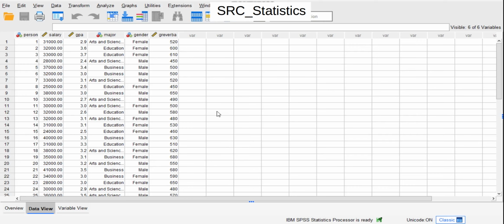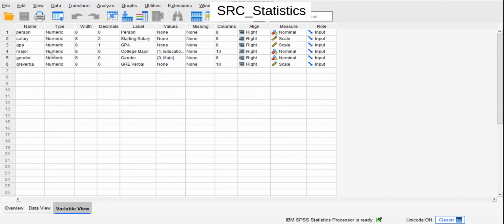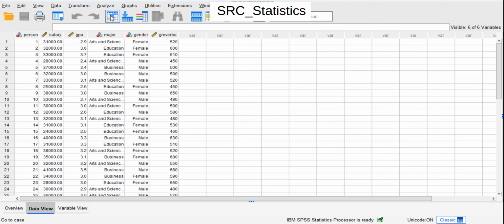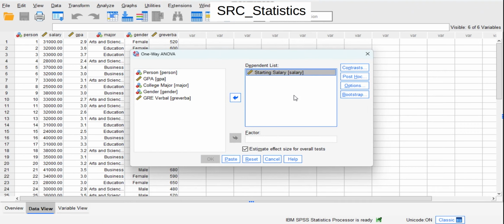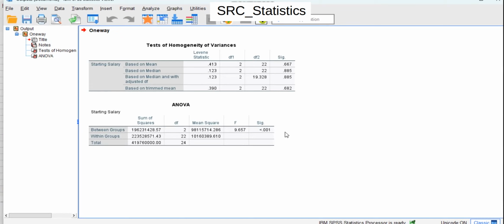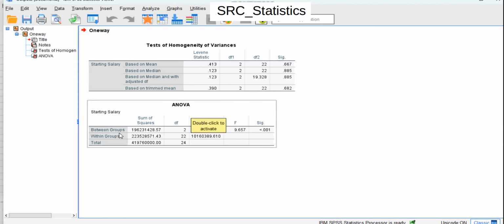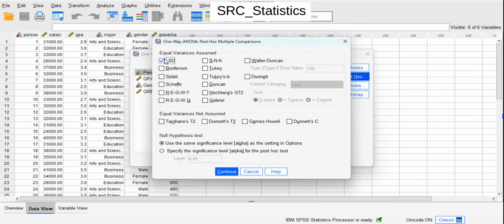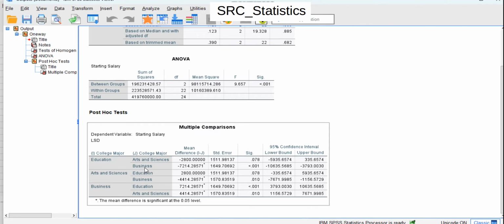ANOVA using SPSS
My video is to make Statistics easy to understand. Analysis of variance (ANOVA) using SPSS is explained here. Analysis of output along with post hoc tests shown.